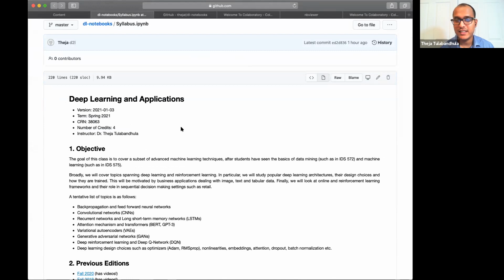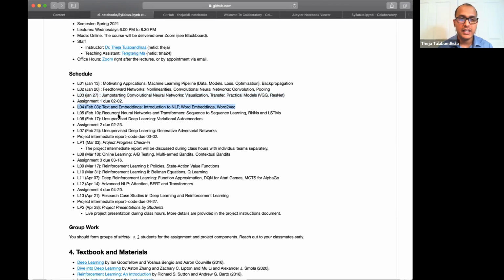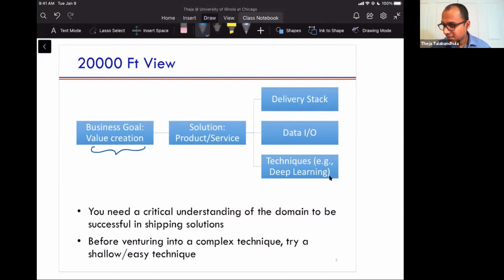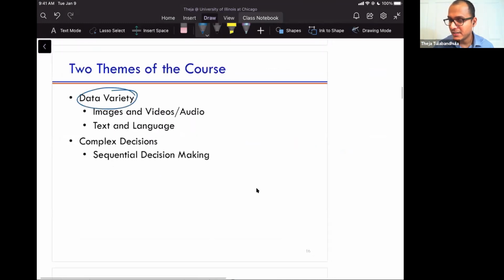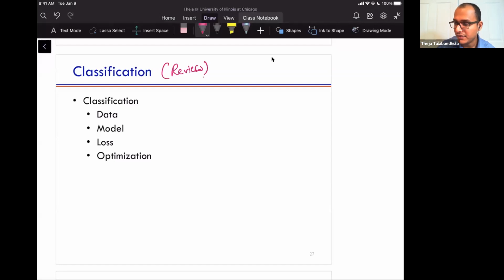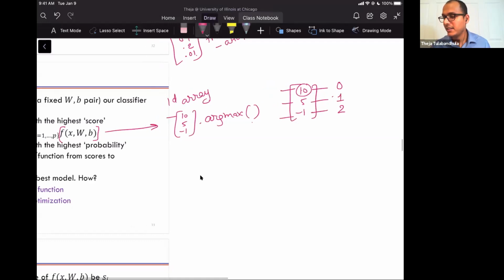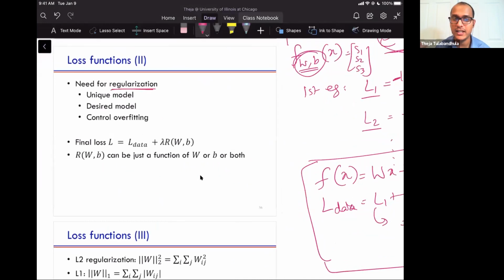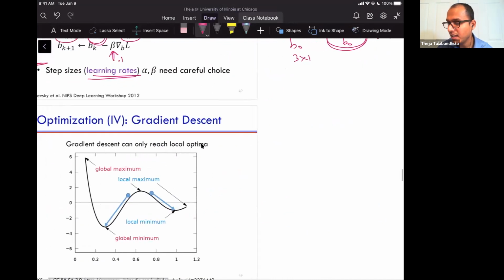Deep Learning L01- Example Applications, Review ML Pipeline (Data, Models, Loss, Optimization)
Deep Learning Lecture Series (Spring 2021)

Welcome to lecture 1 of "Deep Learning" series

Today we will discuss
- key components to set up a classification task
- relate business problems to machine learning methods.
- let's understand how chain rule works
- why multi-class logistic regression may not work well even for 2D data

0:00 Course Overview
25:36 Lecture 1 outline
38:45 How to view a ML problem in business setting
59:18 Deep Learning Examples
1:17:20 Review of ML Example Flow